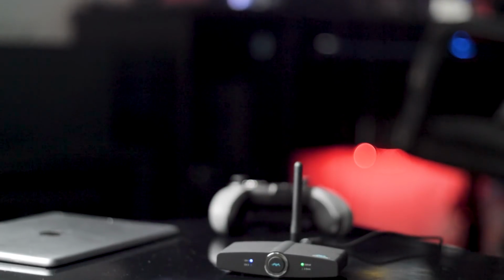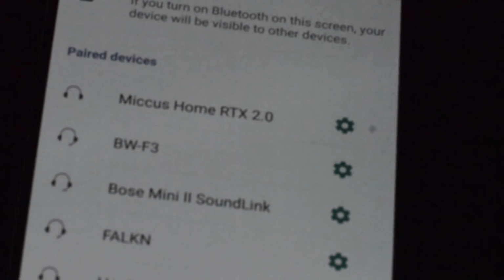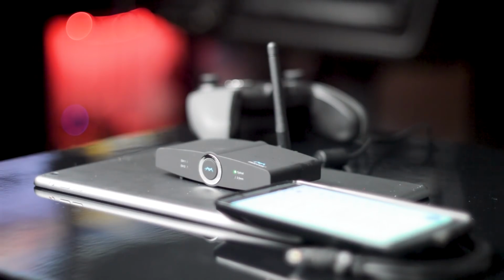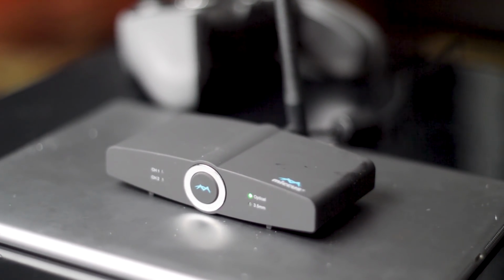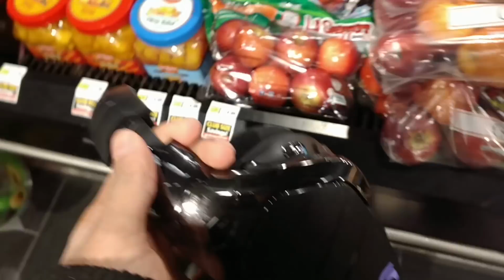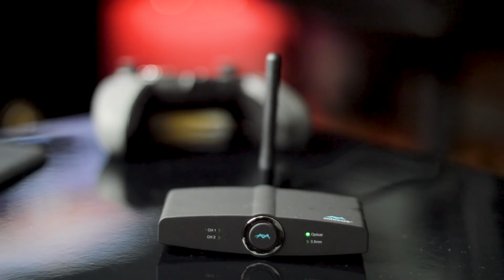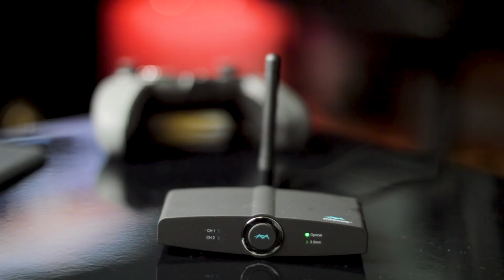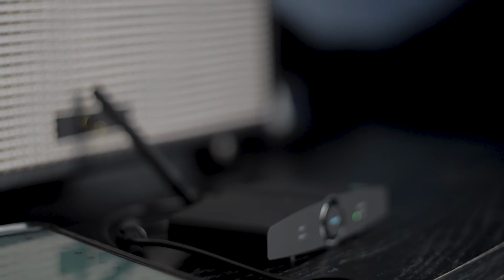Micus Home RTX 2.0: BEST LONG RANGE 160ft Bluetooth Transmitter and Receiver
Thank you for taking the time to view and like the Miccus Home RTX 2.0

Add this next gen adapter with Long Range Class 1 Bluetooth technology to your current home stereo system or television

Key features:
 • An operating range of +/- 160 ft (50M) vs the standard range of 33 ft (10M)
• Ultra-fast aptX low latency codec with virtually no audio lag vs the usual delay of 2-3 seconds
• 1st to feature dual link, low latency capability so connect and stream to 2 headphones, 2 speakers, etc
• Automatic Optical Pass Thru to your sound bar or receiver-- perfect for TVs with only 1 Optical port • High Quality Digital Audio via Optical Input and Output, with supported sample rates up to 96kHz
 • Pair with 2 phones for a DJ party • Daisy chain several units together using the optical connections and get multiple channels of long range Bluetooth audio

STHQ Social